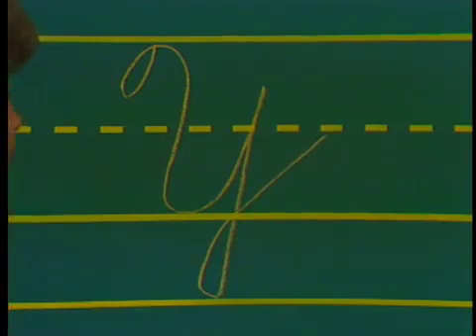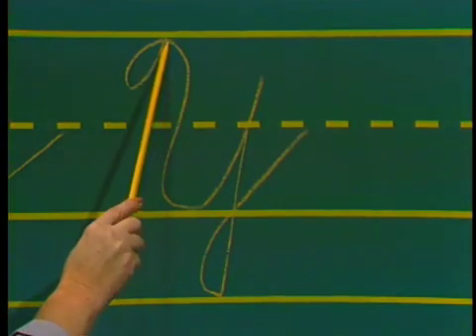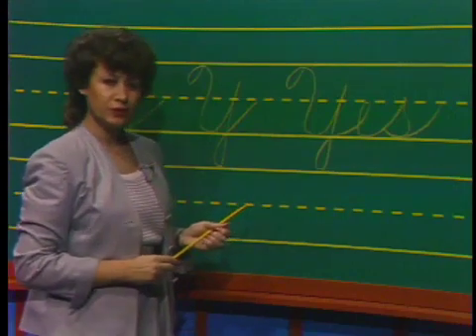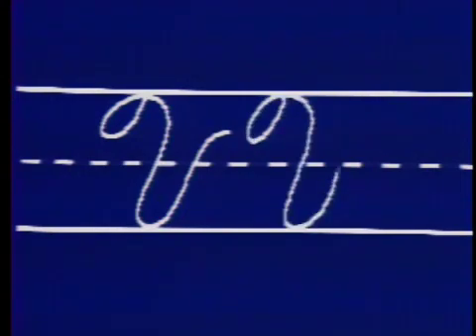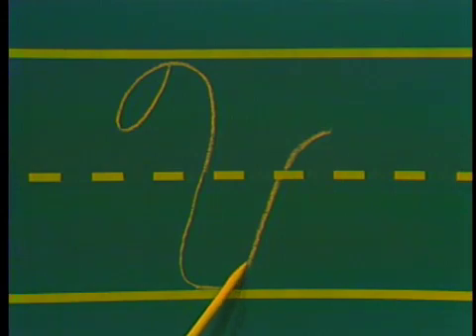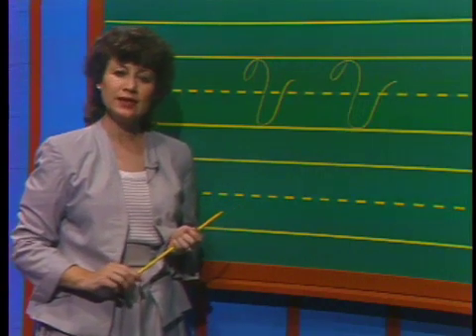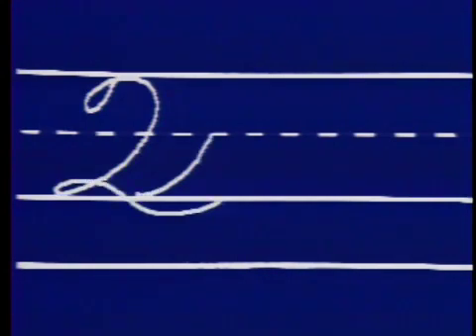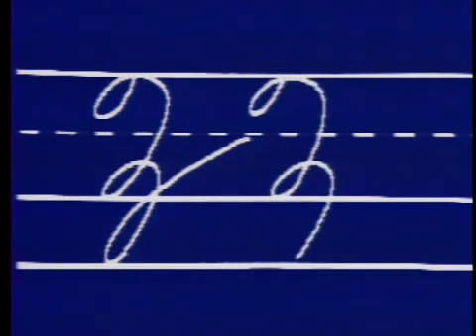Cursive Handwriting with Virginia Henderson [EP:14](V,Y,Z,Q)